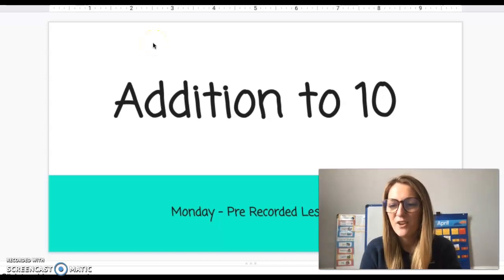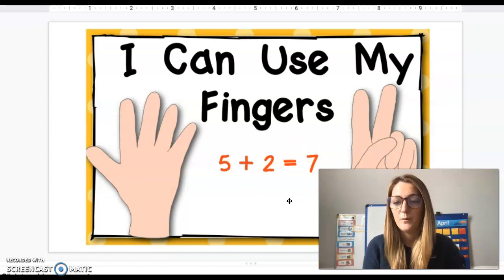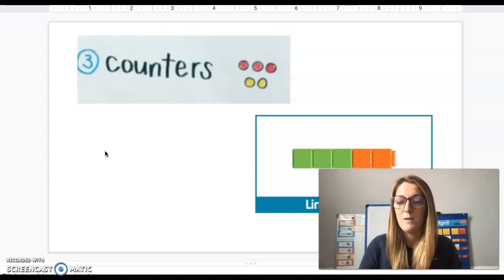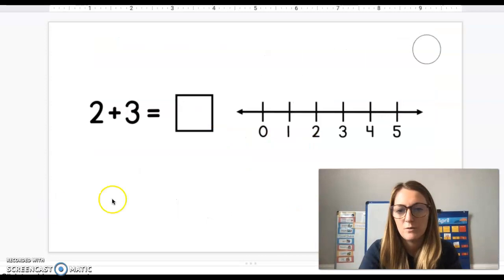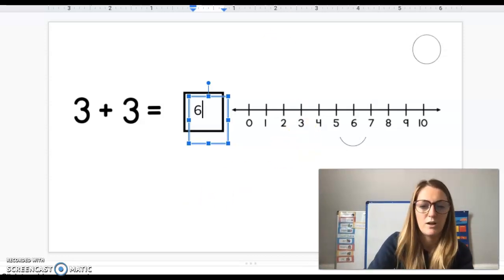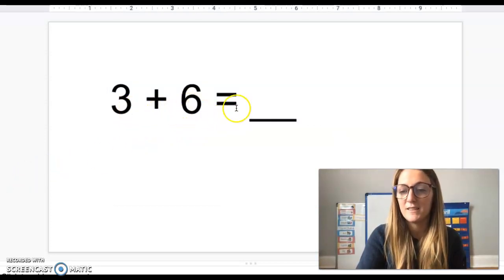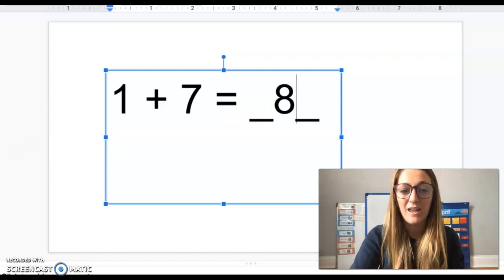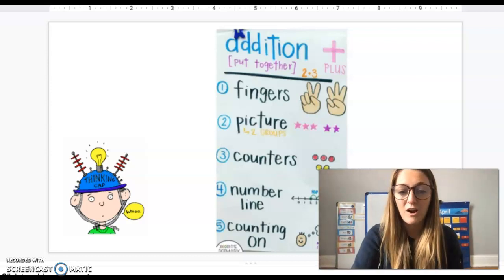Review of Addition Strategies to 10\